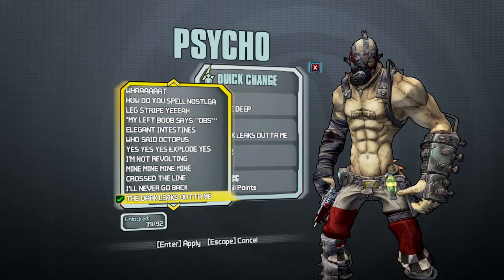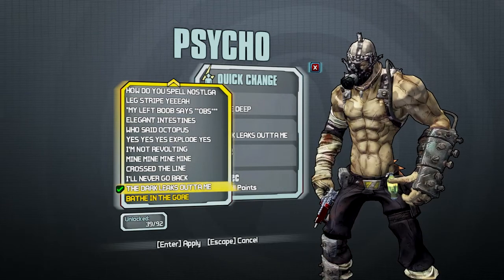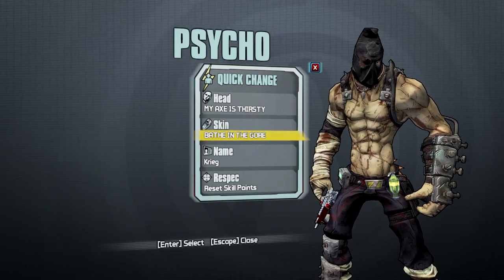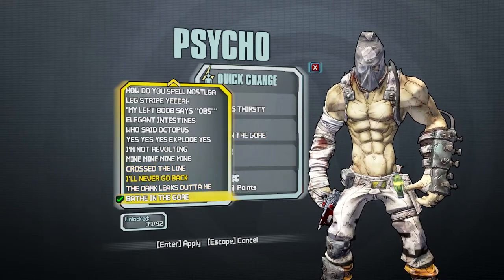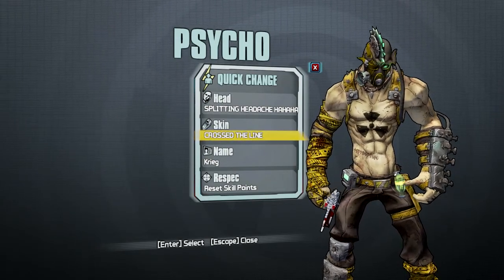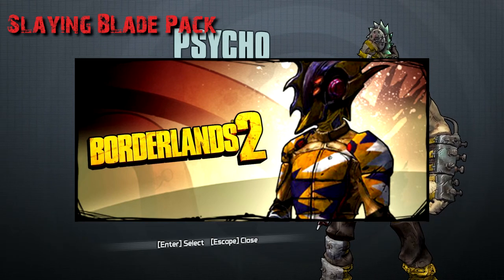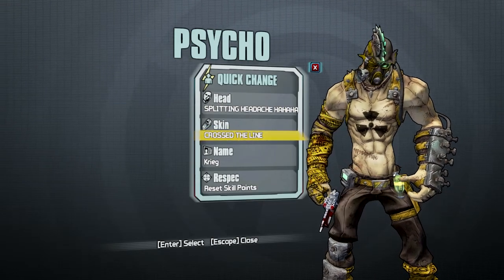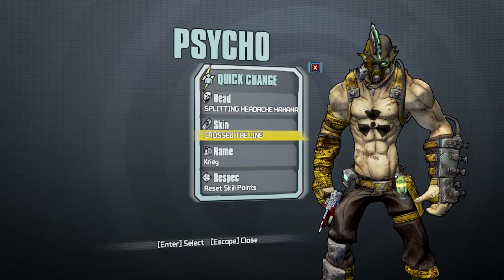Borderlands 2 - New Skins - July 2013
Nine new skins ($0.99 each on Steam) released for Borderlands 2. Four of which are for Krieg. I show you what his look like. And Salvador's a Dapper Gent, too.